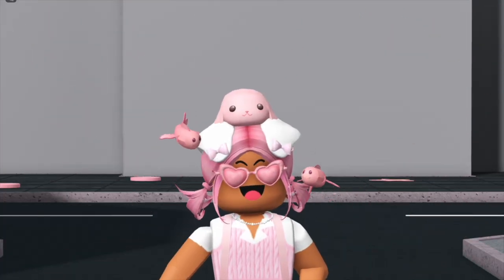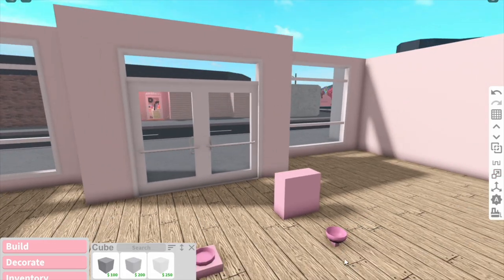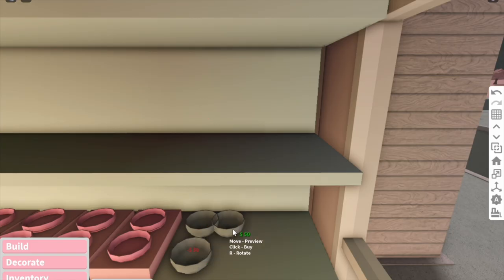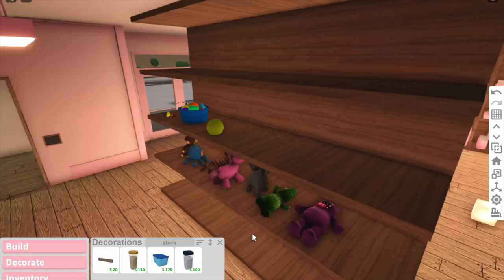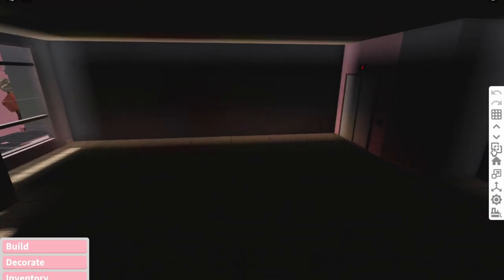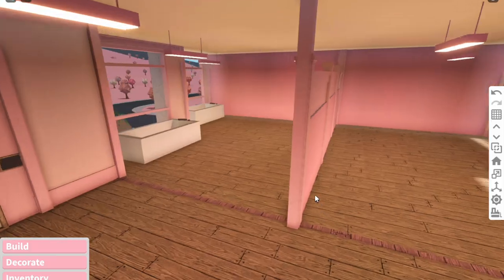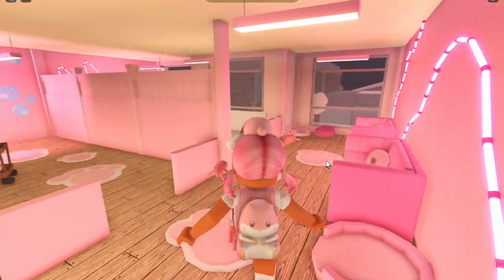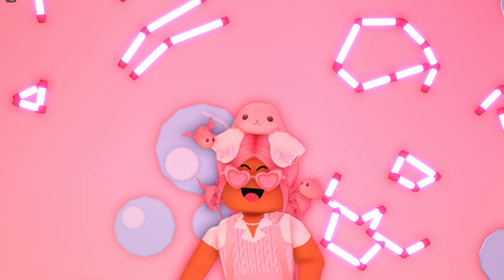i built a PET STORE in bloxburg | gloss angeles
most expensive gloss angeles build yet

꒰ა OPEN ME FOR SOCIALS, MERCH & MORE! ໒꒱

🎀 hey glossettes! In todays video I built a pet store in gloss angeles! complete with rabbits, hamsters, fish, a grooming salon and more! thank you so so much for watching, if you have a video idea you’d like to see feel free to comment it below or message me through any of my socials ◡̈ 🎀

🎀AMAZON STOREFRONT

꒰ა ROBLOX STUFF! ໒꒱

꒰ა MERCH! ໒꒱

roblox merch can be found in my group store, linked above.

꒰ა MY OTHER CHANNELS! ໒꒱

🎀IRL CHANNEL:  @xoxoglossiegirl
🌷SECOND CHANNEL: @glossieplus

꒰ა MUSIC CREDITS! ໒꒱

PSST.. hey you! YES YOU! you are a wonderful person, and you deserve the world, i love ya!💗

꒰ა TAGS! ໒꒱

bloxburg palace glossie pink queen castle build house home update hacks tips tricks aesthetic roblox shop store cafe modern pink challenge build pet store